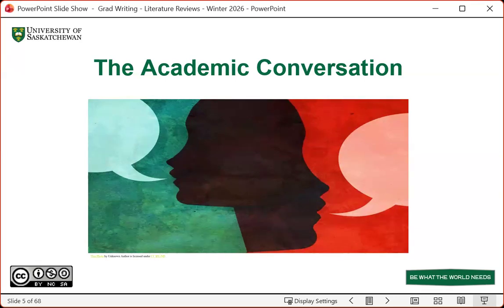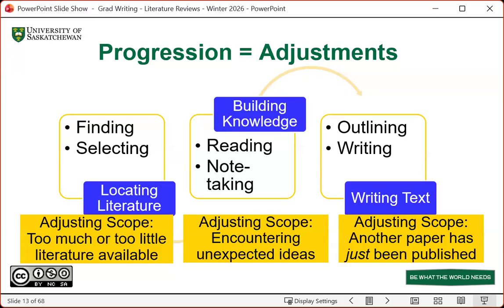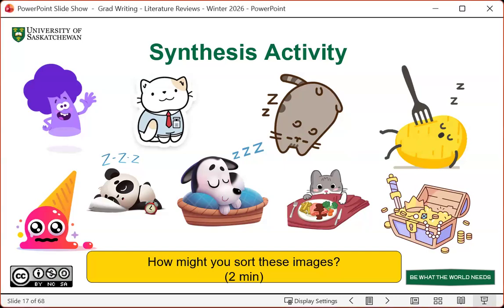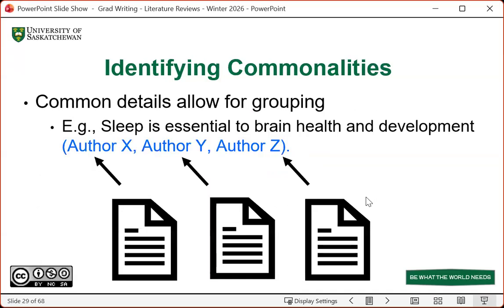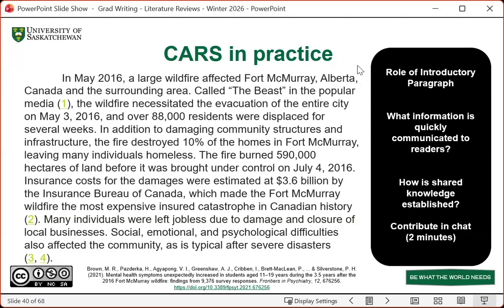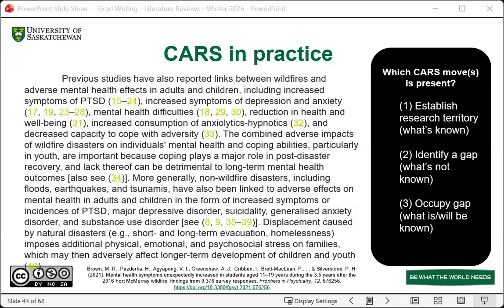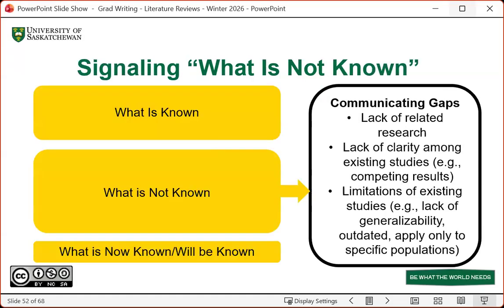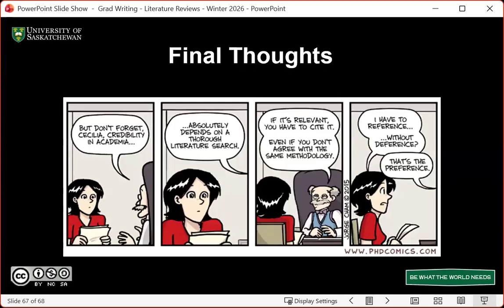Writing a Narrative Literature Review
Learn how to organize a thematic literature review using CARS (Create A Research Space) moves in this workshop. Note: this is a 90 minute workshop.